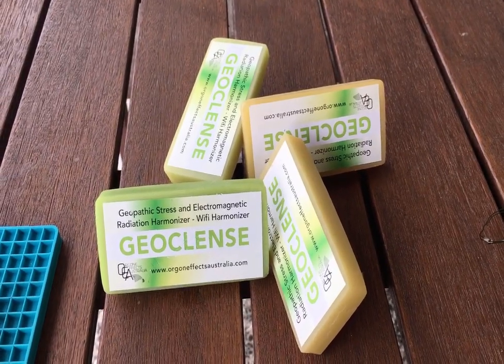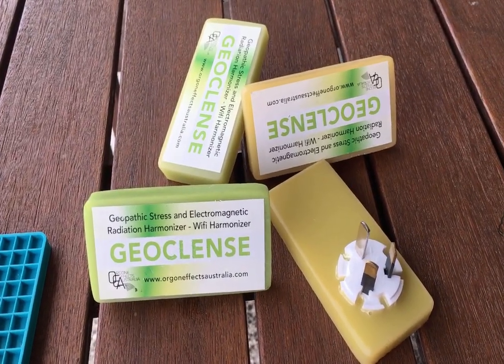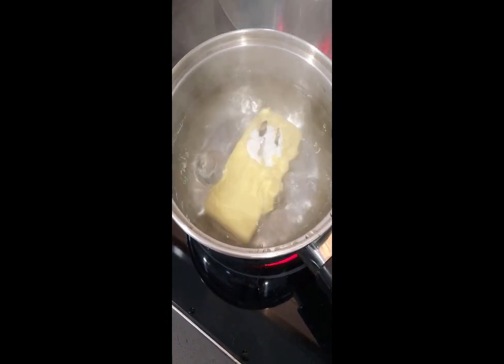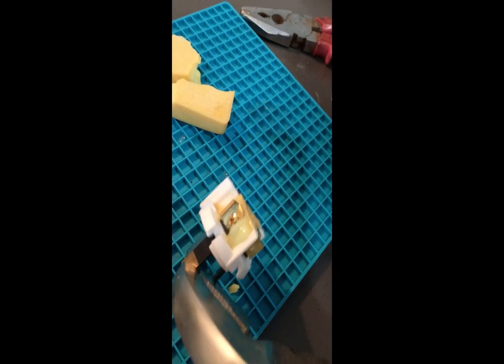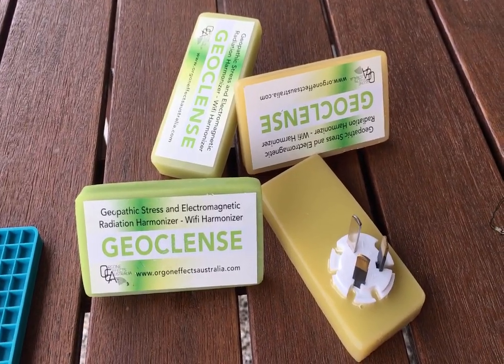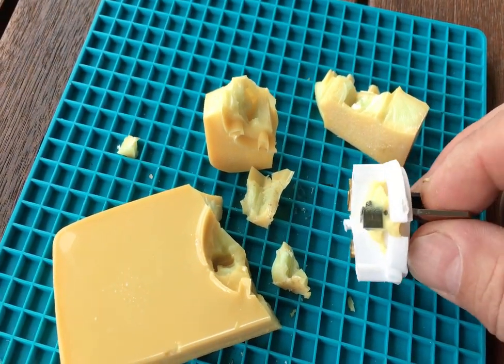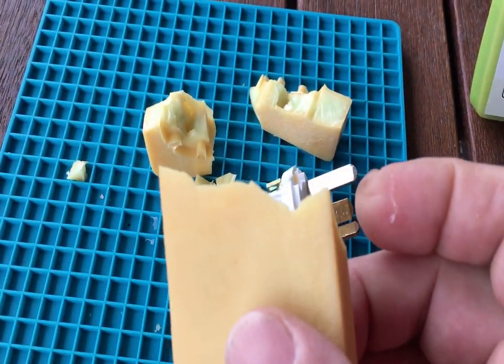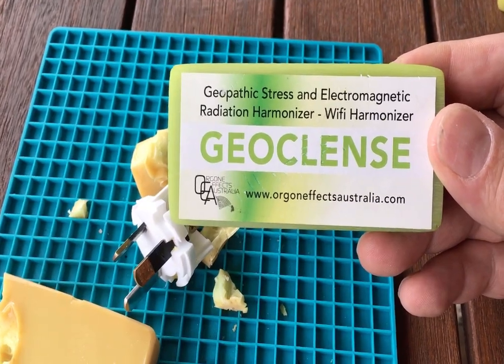Geoclense Home Harmonizer Review - Is it a SCAM product?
Choice Product Review. Written by Ashley Iredale.
Does this "EMF" device really help you feel less physically and emotionally drained, or does it just drain your bank account?

Geoclense Home Harmonizer
A solid block of green plastic resin with a plug moulded into the back, Geoclense is sold as a 'Geopathic Stress and Electromagnetic Radiation Harmonizer'. When plugged into a power point it's claimed to neutralise the effects of a startlingly long list of supposedly harmful radiation and radio and electromagnetic frequencies from sources such as Wi-Fi, mobile phone towers, death imprints and negative psychic impressions, solar flares, your home's smart meter and even your neighbour's television.

CHOICE verdict
If you are thinking of blowing A$165 on a block of plastic with a plug on it, why not buy a roll of aluminium foil instead? The money you save could buy you a subscription to CHOICE – a resource that's been proven to work.